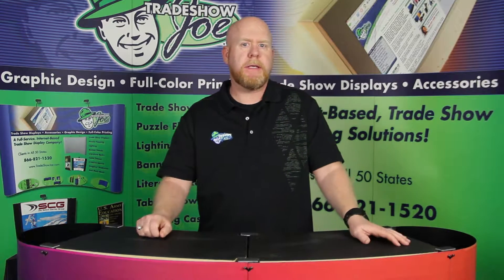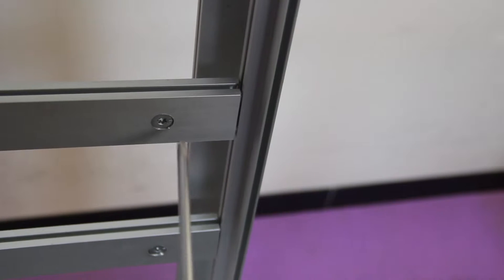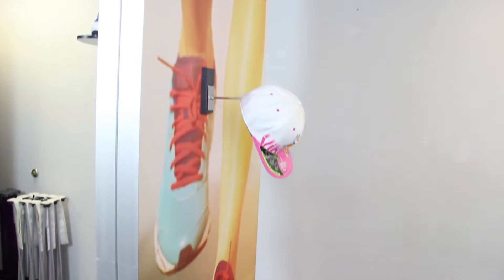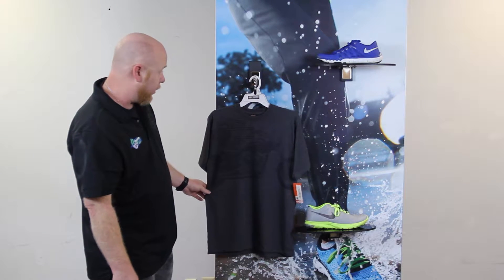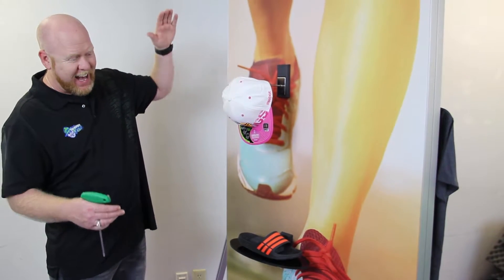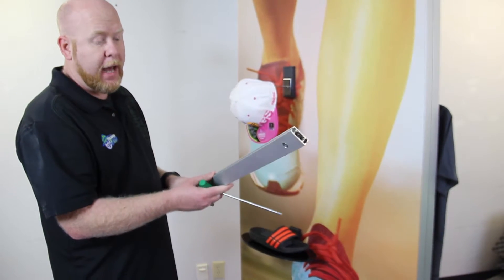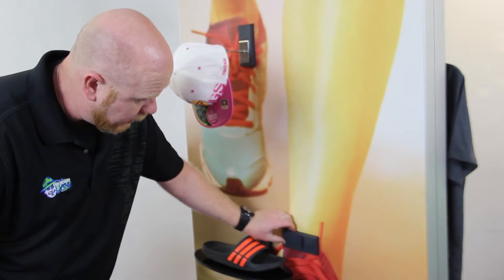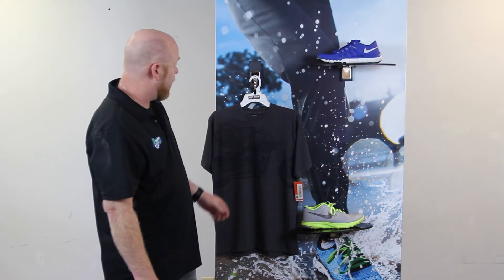TSJ Retail Trade Show Display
This is one of the most practical solutions on the market for an attractive presentation of merchandise on a graphic trade show display. It utilizes dye-sublimation printed contour fabric printing with an inner structure designed to support shelves and hangers for showcasing products.